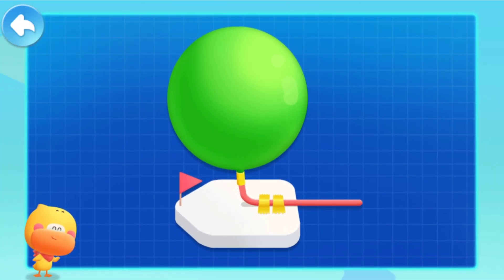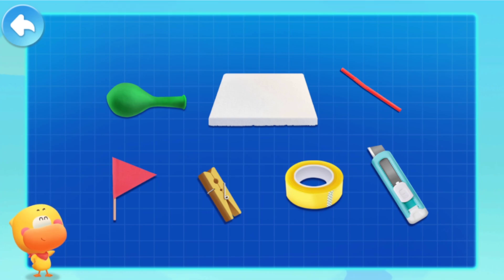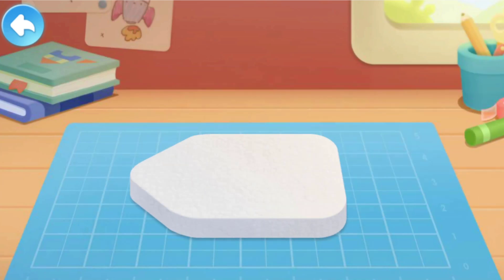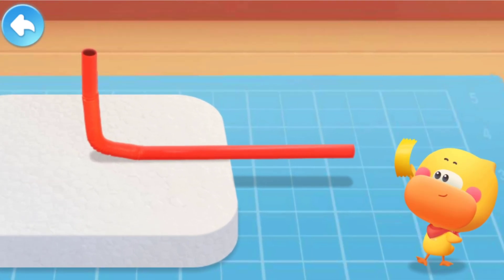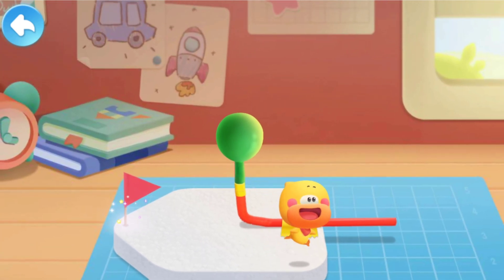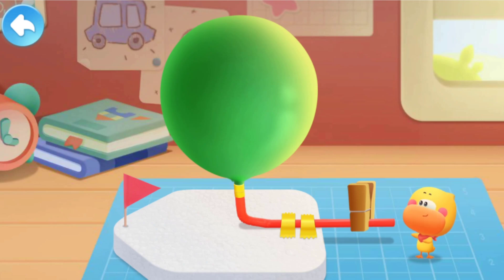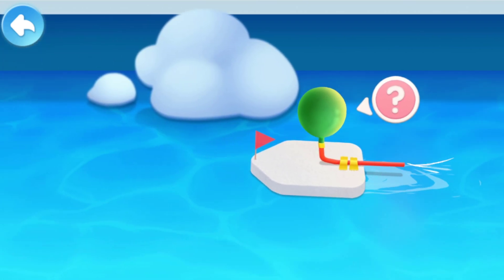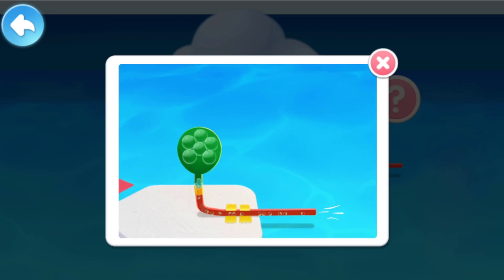Kiki & Quacky's Adventures #53 - How To Make Balloon-Powered Boat? Learn With Kiki - Babybus Game